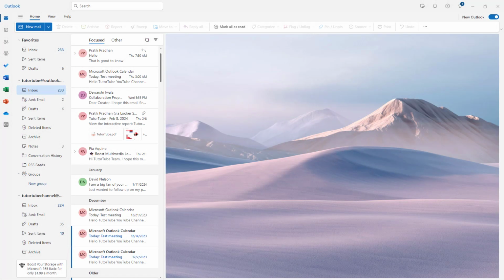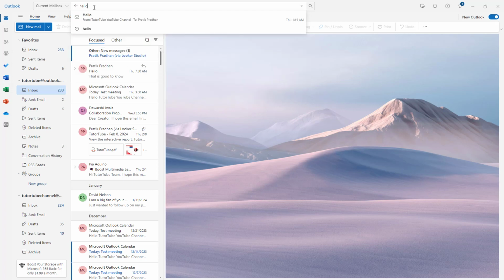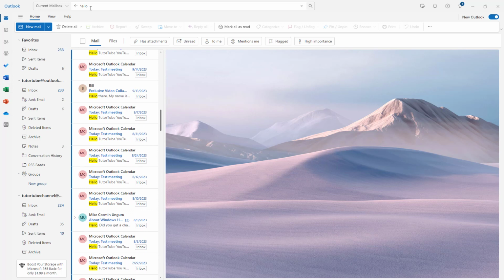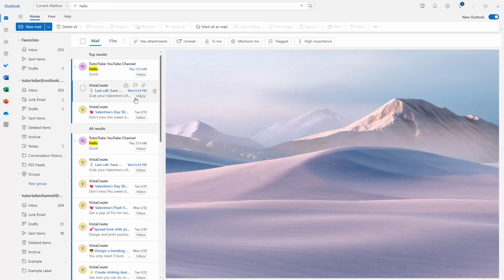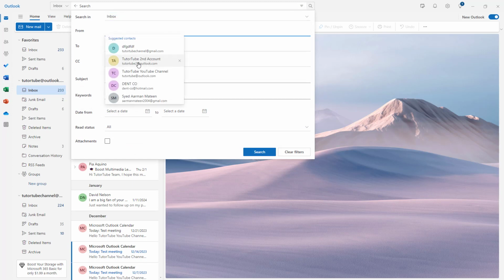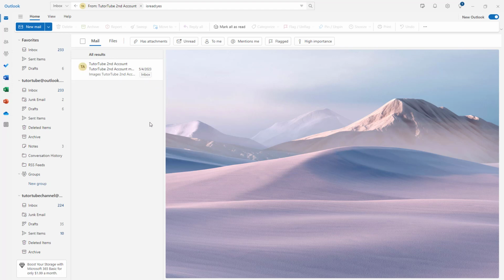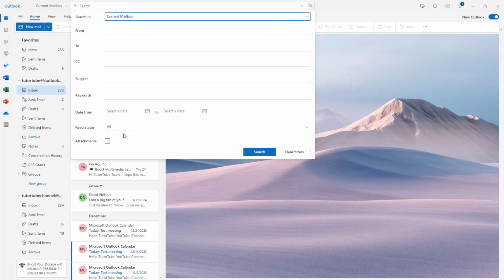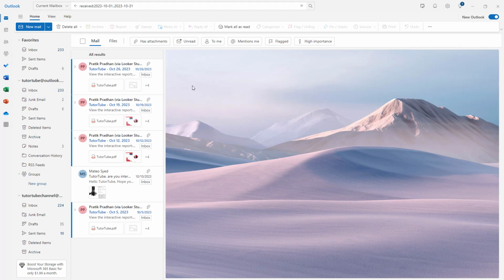Microsoft Outlook - Lesson 14 - Searching for Emails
In this tutorial, we will be discussing about Searching for Emails in Microsoft Outlook